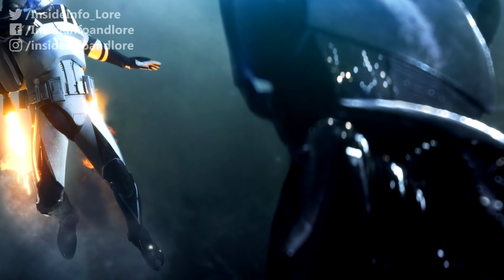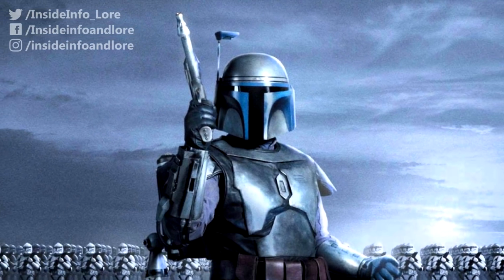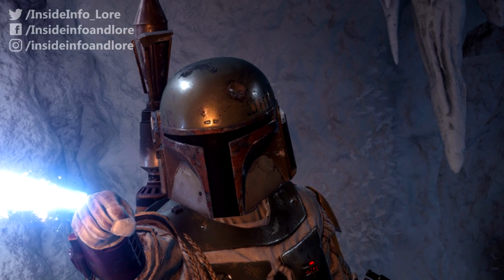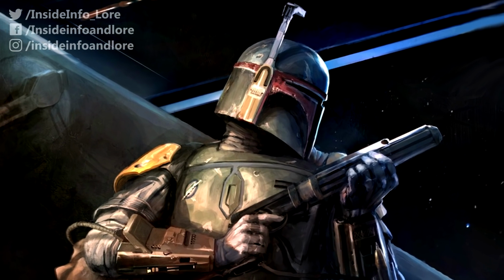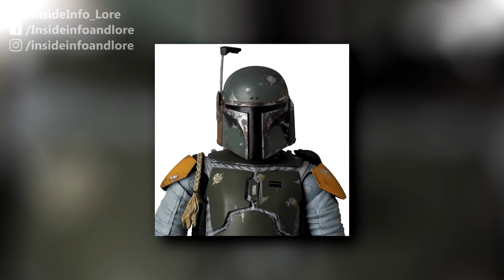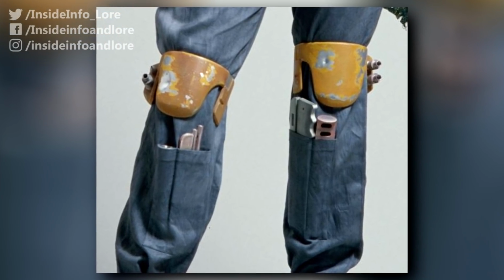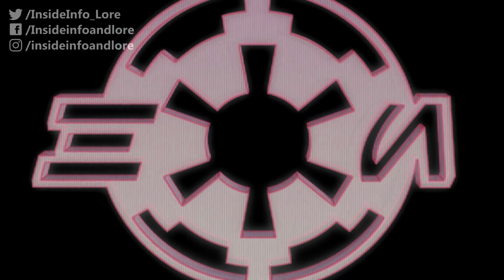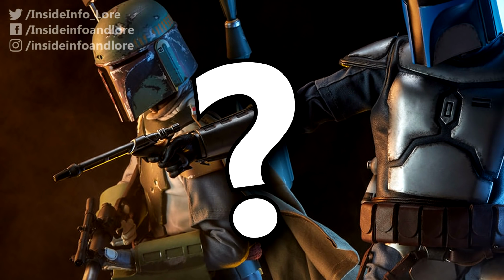Why Boba Fett's ARMOUR Was So BATTERED...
Armour, by its very nature, is there to take a beating. Without it, soldiers are exposed to blaster bolts and bits of shrapnel alike. Yet it also represents its user like any other piece of clothing, which is why Darth Vader's suit was always pristine, despite the Sith Lord's various scuffles. Boba Fett, on the other hand – well, let's just say his armour was far more battered...